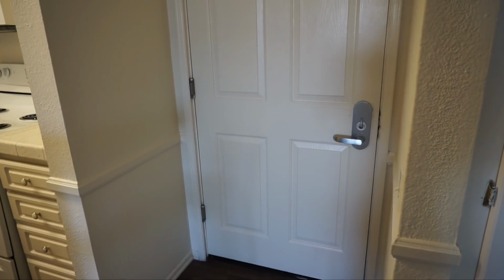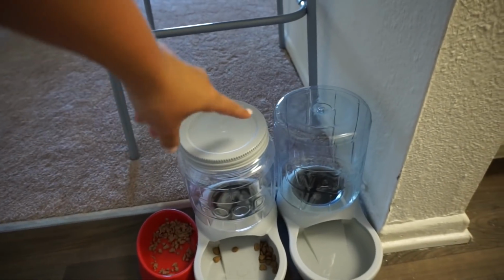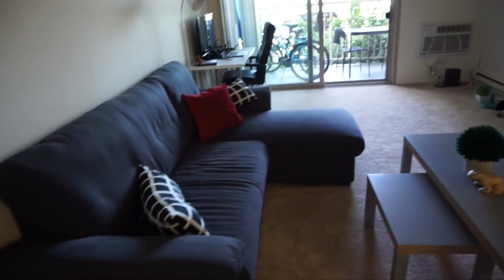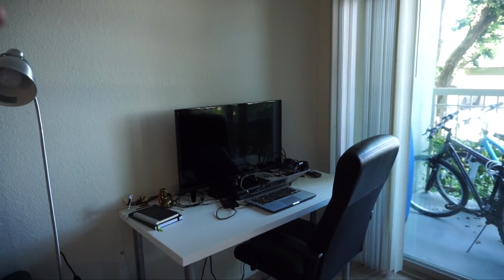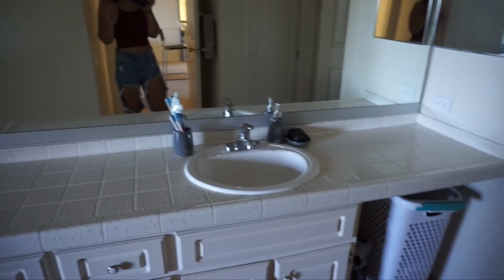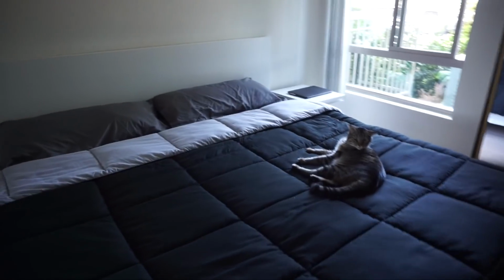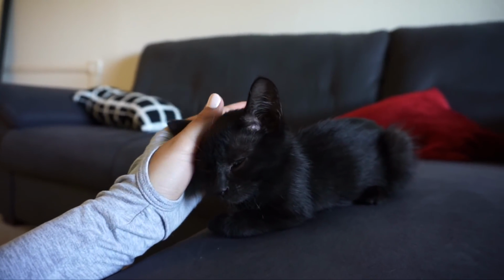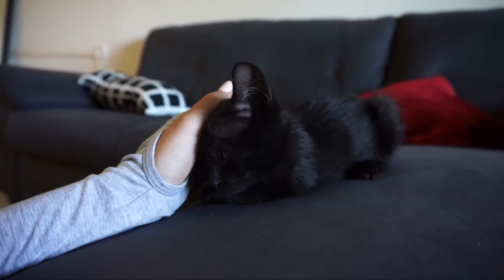Furnished LA Apartment Tour + A New Adoption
My name is Maryana Dvorska! My channel is mostly vlogs that are based around fitness, nutrition, working out, and balancing my life while trying to stay healthy both physically and mentally!